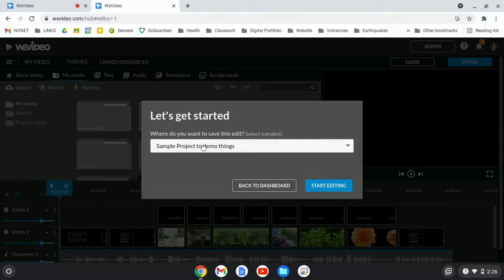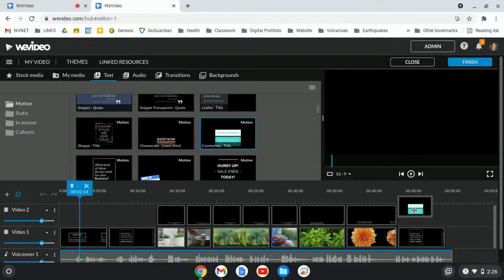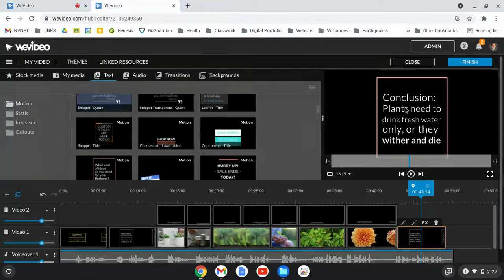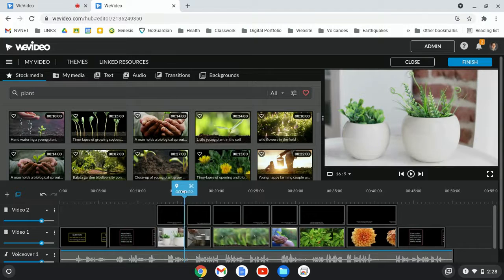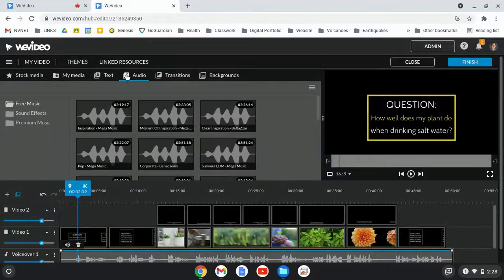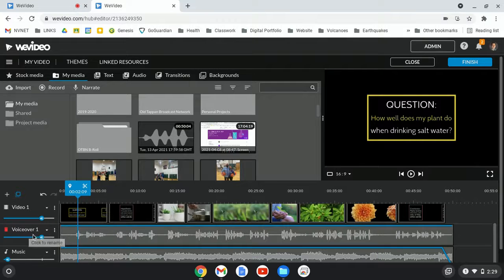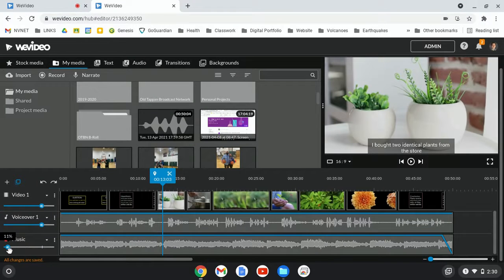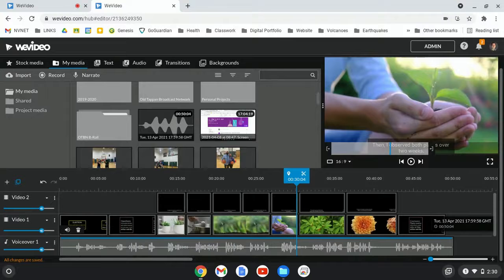How to Edit Water Experiment Video in WeVideo